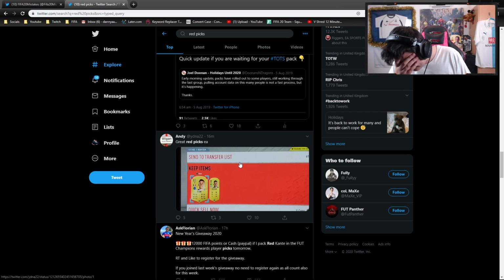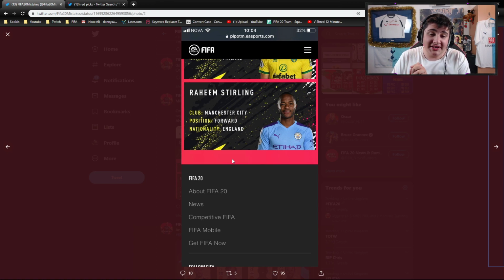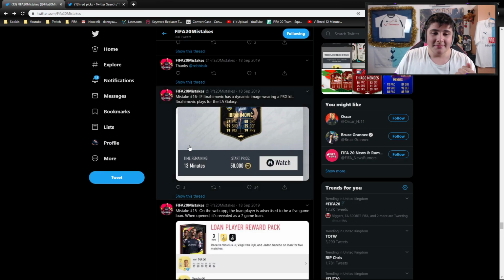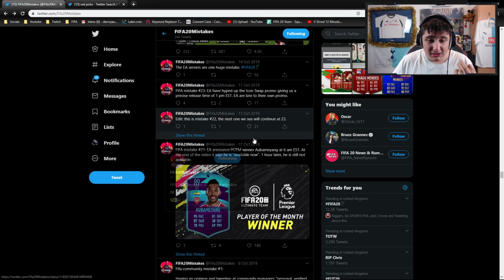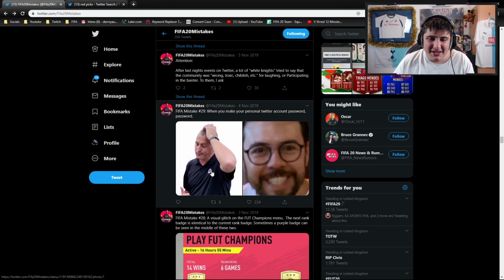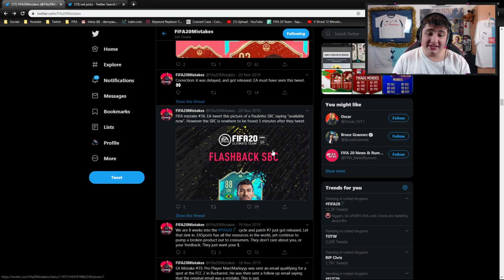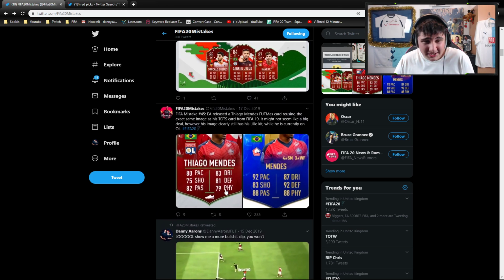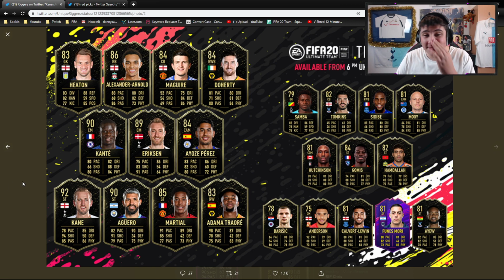ALL 50 MISTAKES EA HAVE MADE IN FIFA 20!!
Hey guys Danny Aarons here! In this video I show you all 50 mistakes ea have made in fifa 20!!

In this video there is:
FIFA 20
FIFA 20 Packs
FIFA 20 FIFA Points
FIFA 20 New Pack Animation

These are some of the videos that I will be making for FIFA 20!
fifa 20 hybrid nations sbc
fifa 20 hybrid leagues sbc
league and nations hybrid fifa 20 sbc
hybrid nations
best sbc pacck
how to make guarenteed profit
cheapest sbc
profit fifa 20
otw sbc